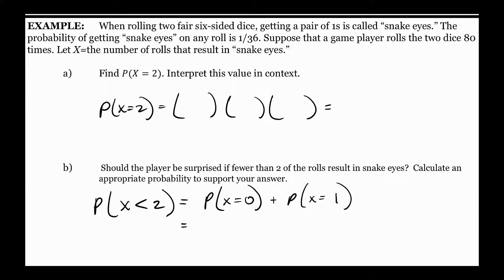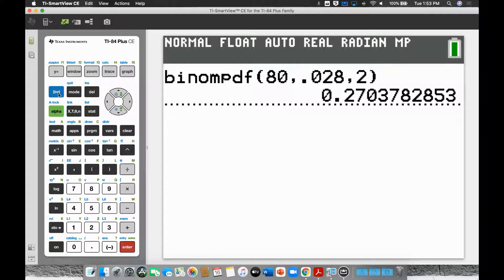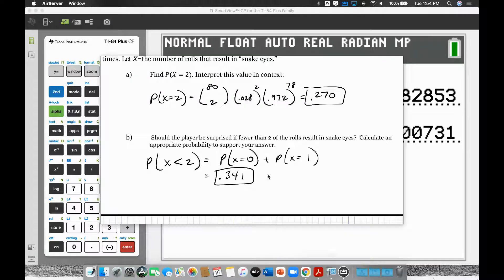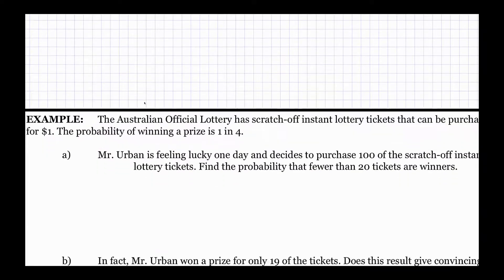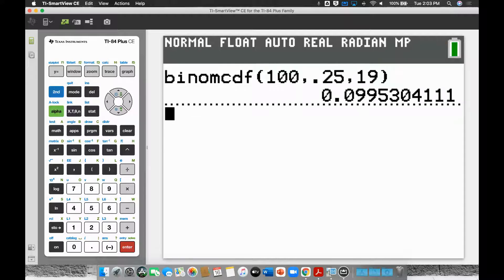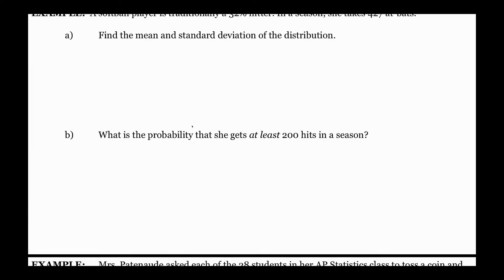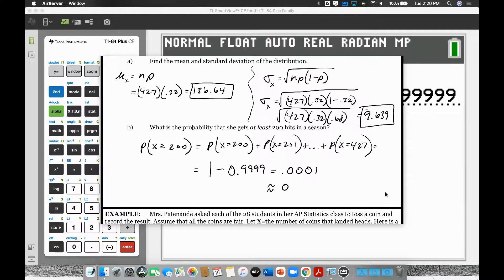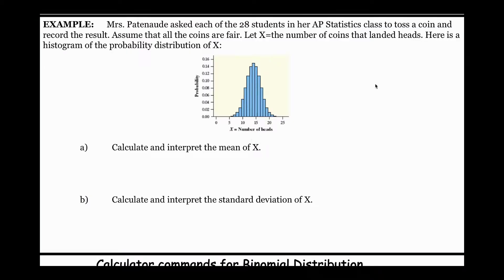11/16/21 - Binomial Distribution (Part 2)